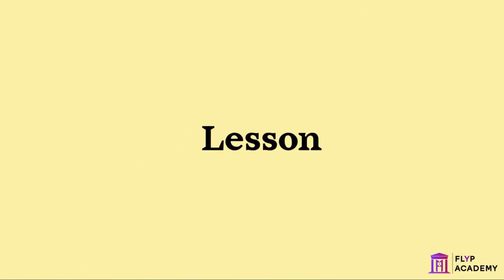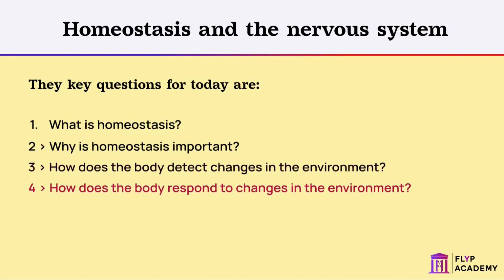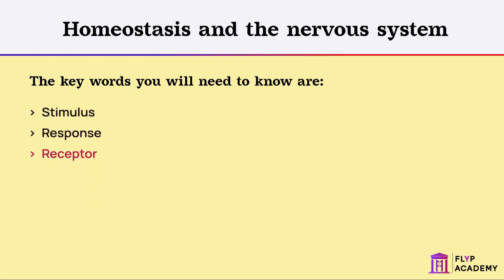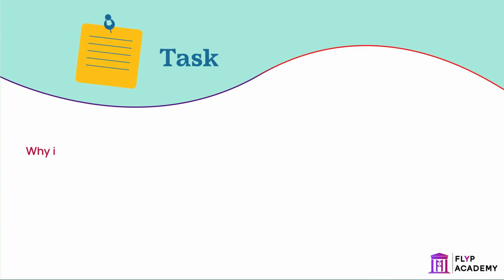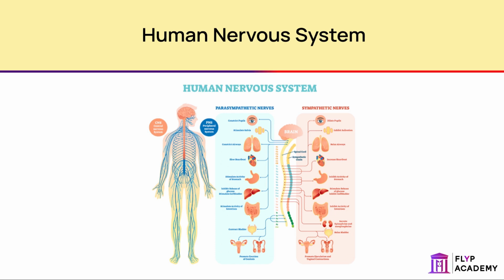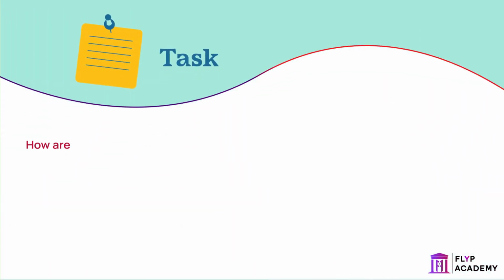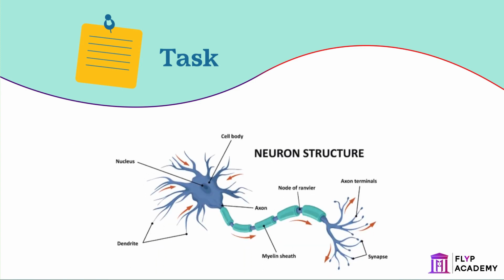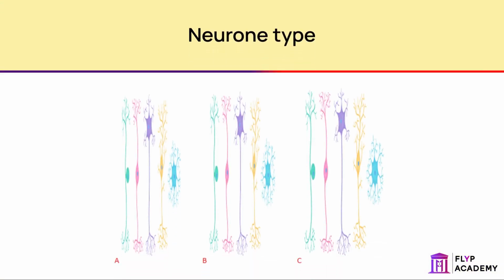Homeostasis & Structure and Function | GCSE Biology - Homeostasis and Response | Flyp Academy